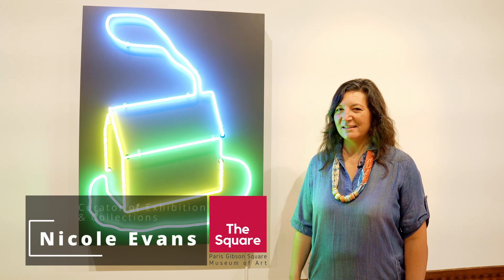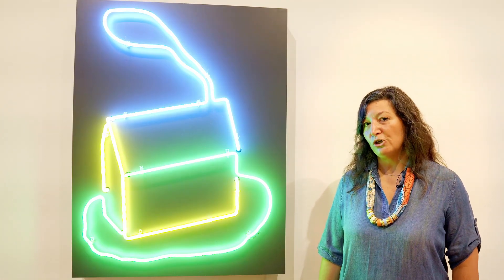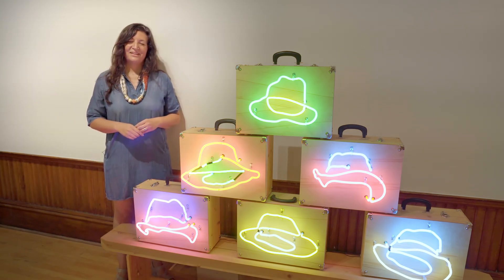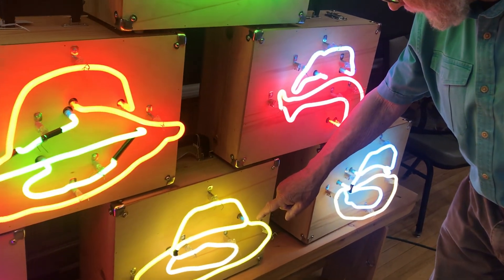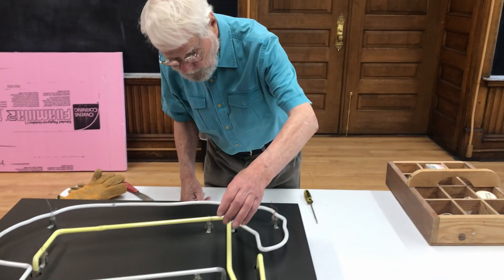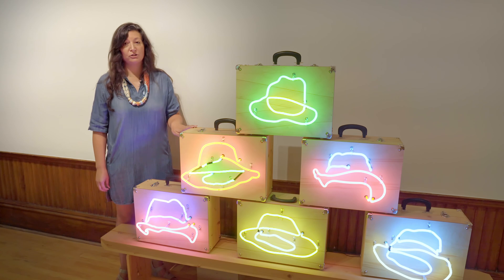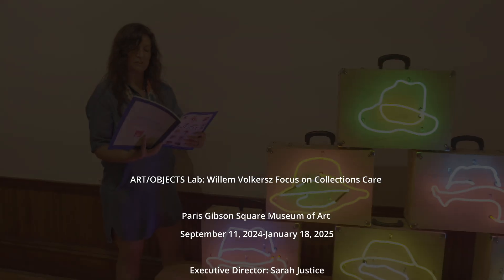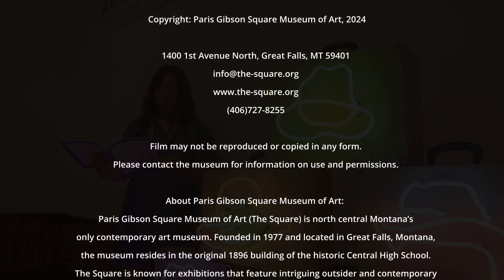ART/Objects Lab: Willem Volkersz Neon Artwork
Curator of Exhibitions & Collections Nicole Maria Evans walks through what it means to care for artwork in our permanent collection, featuring two works by Willem Volkersz, on view beginning September 12th, 2024!